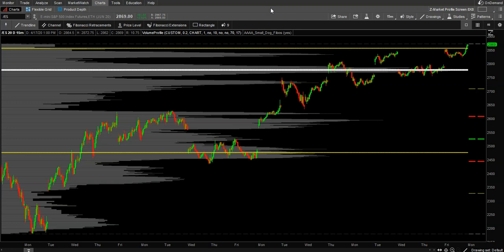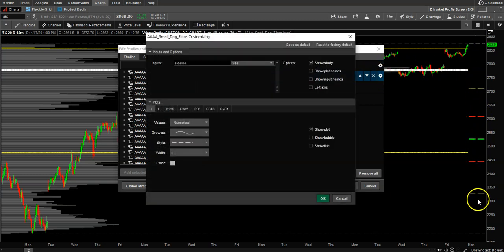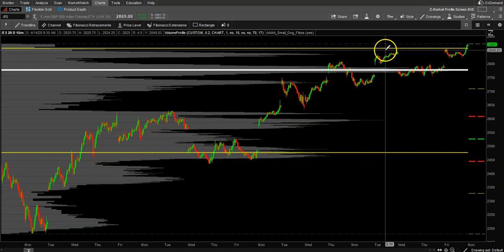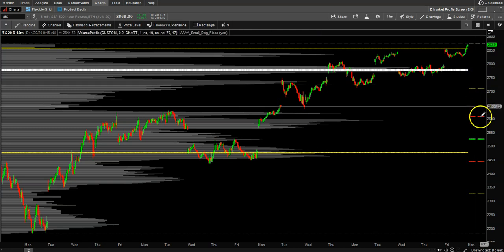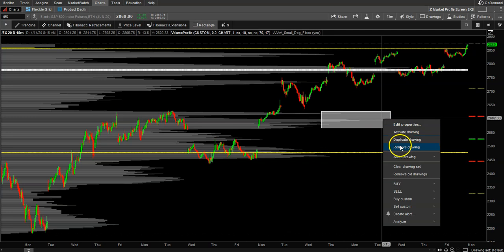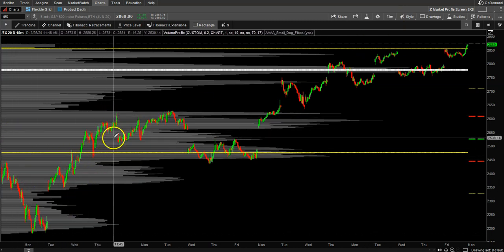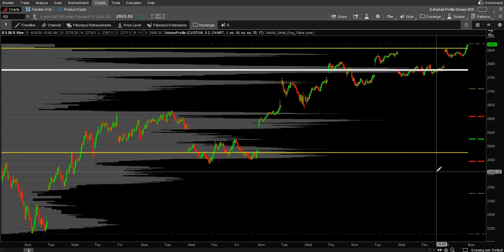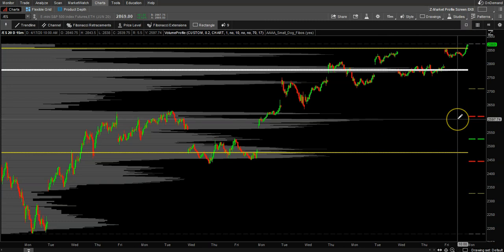Market Profile Trading 15 min 20 Day Chart For Thinkorswim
In Today's Free DayTradingFearless Raw & Uncut Trading Finance Education Video: I walk you through the 15 min / 20 day market profile chart and how to use it.

My Website, Trade Mentoring / Coaching, Free Video Trading Course & Free Ebooks at:  Daytradingfearless.com